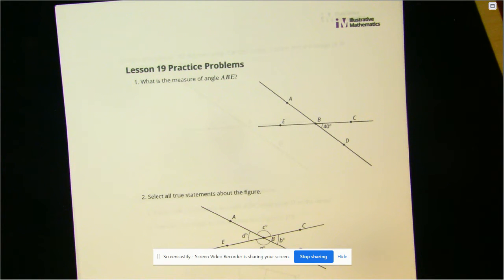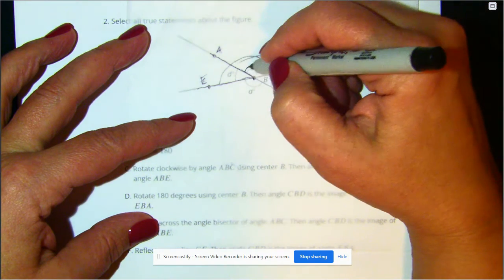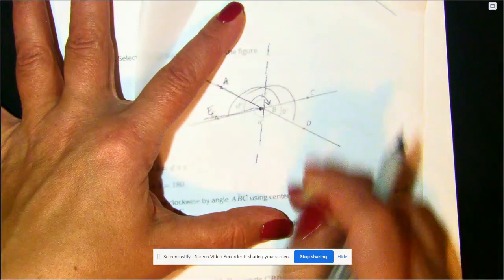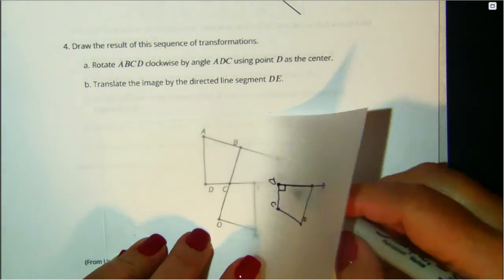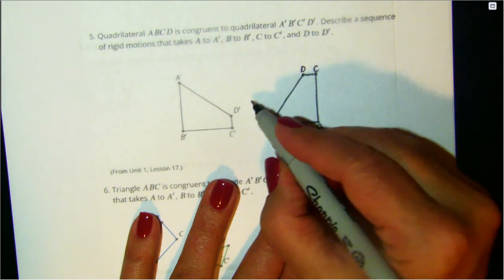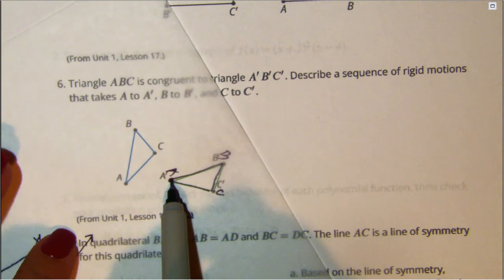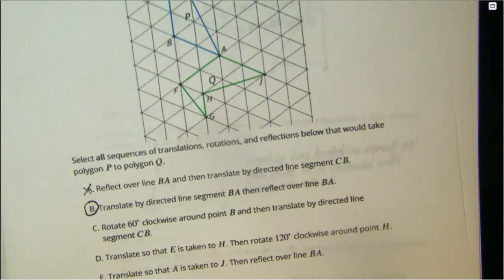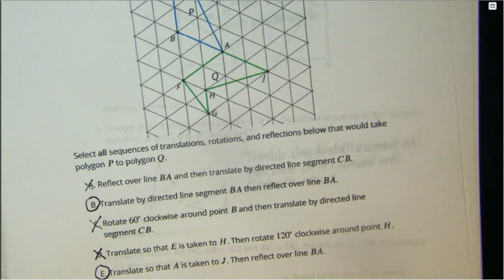Geo U1 L19 Problems